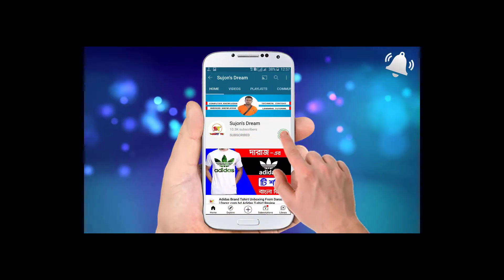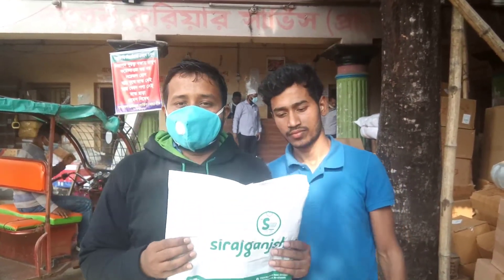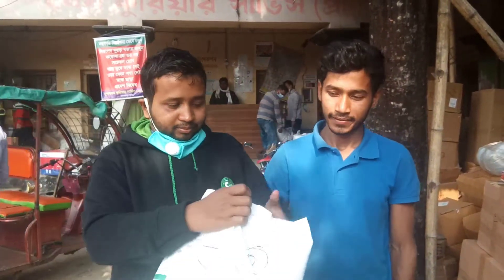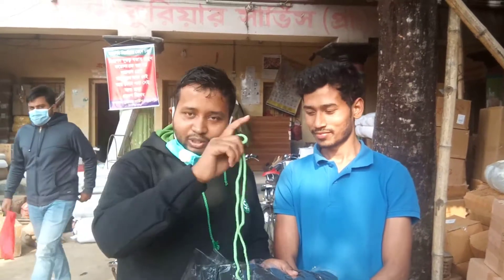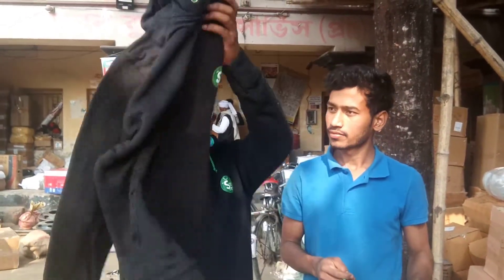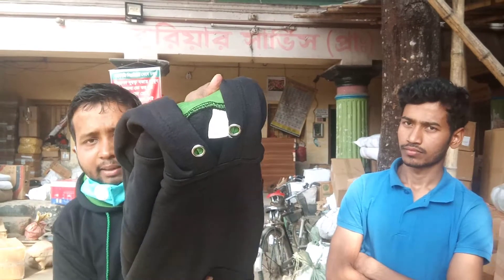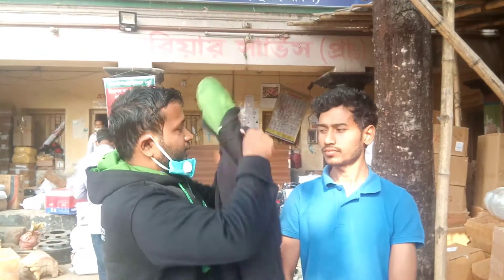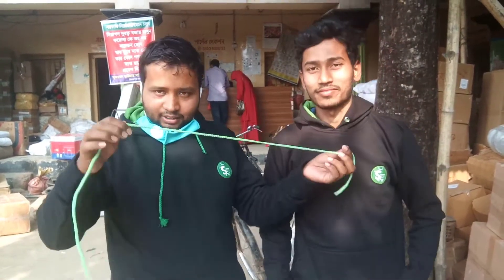100 Taka Hoodie Unboxing Review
Hello Friend How are you. Hello Guys I am Sujon In this Video I will Show you 100 taka Price Hoodies in Bangladesh. I will place order on 15th November  2020 is a 100 taka Hoodies on Sirajganj Online  Shopping. So this 100 tk hoodie now on my hand. I will show you 100 taka hoodie Unboxing Review & Vlogs.
You all Viewer know Winter is Comming Very Fast. And Winter Cloth Hoodie we will all are buy in market.  In this video i will show  a hoodie thats price 100 taka only so can you buy it so let's watch full video and buy it fast.How To Order 100 Tk hoodie
Winter jacket Price In Bangladesh Wholesale Retail Buy Artificial Leather,Hoodie,Jacket,sweater
buy cheap price winter hoodie collection, winter hoodie collection, hoodie price in BD,
hoodie price, hodi price in bd, jacket price in BD, winter collection

লাভ গুরু হুডি কিনার জন্য মার্কেটে প্রচুর ভিড় লেগেছে  Buy winter hoodie sweat shirt price bd 2021  noorjahan market dhaka  winter hoodies collection 2021  paikari t shirt hoodie price bd  sweatshirt price in bd  winter clothes wholesale market  hoodie wholesale market bd  winter t shirt bd  hoodie cheap price online  hoodie price in bangladesh  fashion  hoodie  hoodie price  hodi  hoodie collection men  jacket price in bangladesh  ছেলেদের শীতের পোশাকের ডিজাইন  হুডি কালেকশন  শীতের পোশাকের পাইকারি বাজার  winter collection 2020